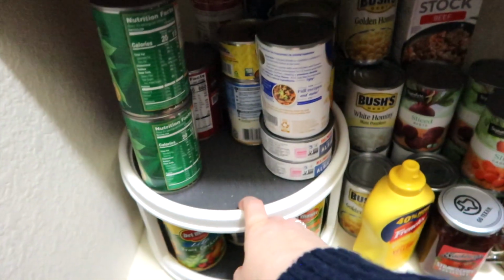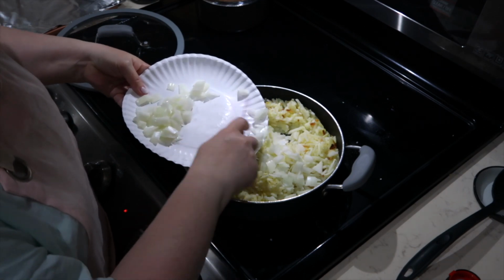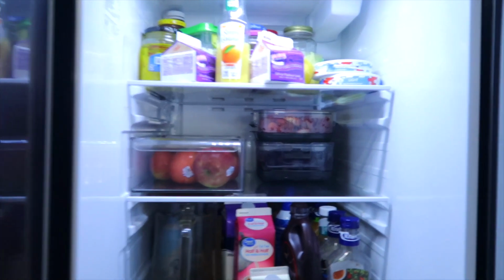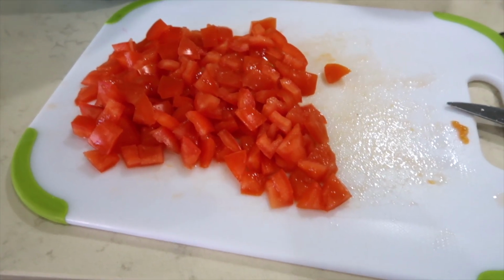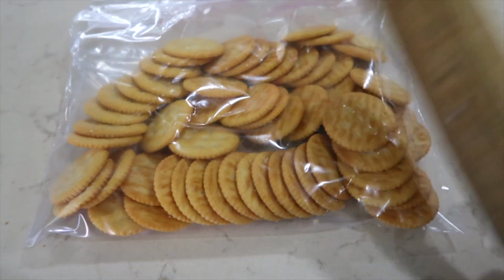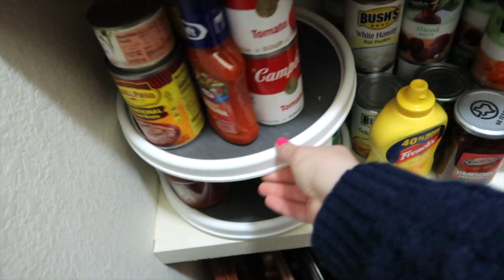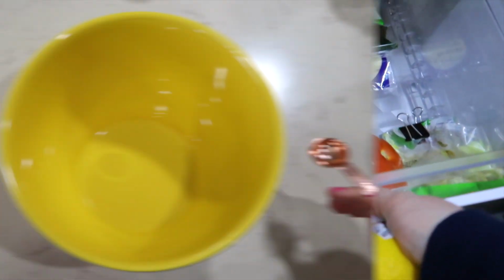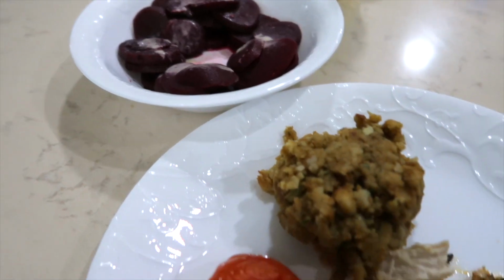BUDGET PANTRY MEALS || PANTRY CHALLENGE || EASY BUDGET MEALS || PANTRY COOKING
Hello!
In this BUDGET PANTRY MEALS, I am going into my pantry, fridge and freezers to come up with some budget friendly, easy PANTRY MEALS.
Let's see what I come up with!

Hi 👋 My name is Corinna and I'm so glad you're here!
🍽 RECIPES

Kung Pao Chicken ~

Baked Rosemary Chicken ~

Chicken Shit Poultry Seasoning ~

eBook Cook Book ~

Mediterranean Cook Book ~

Lazy Susan in Pantry ~

Spice Rack - Cupboard ~

Measuring Spoons & Cups ~

Baking Dish ~

Cookie Sheet ~

👋 LET’S BE FRIENDS & HANG OUT!

📘 MY eBOOK